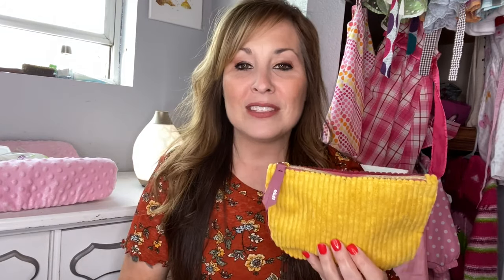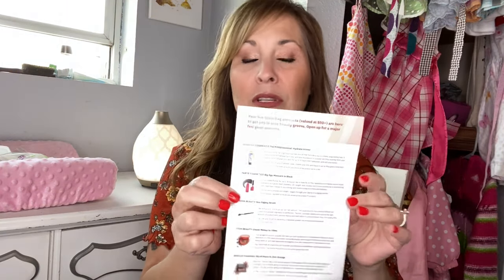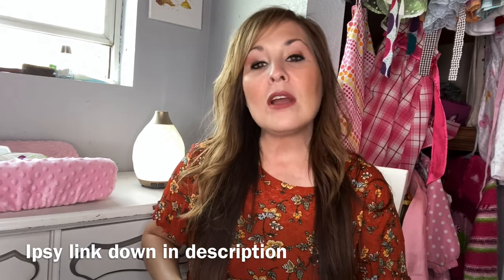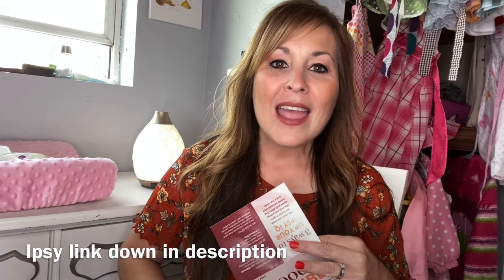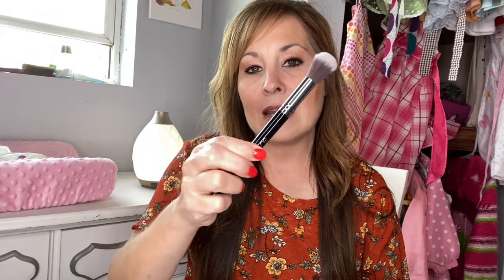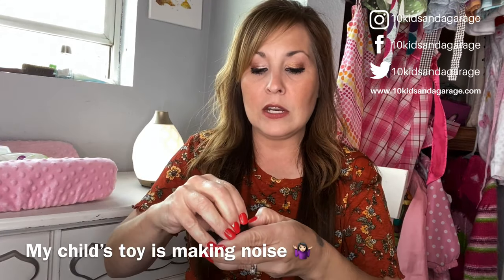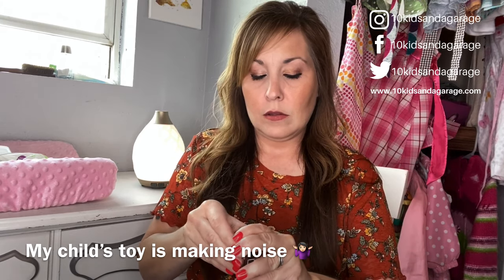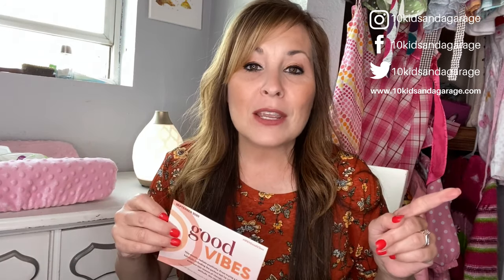September Ipsy Glam Bag 2020 || unboxing || Mom of 10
September Ipsy Glam Bag 2020
What I got in my bag
Benefit Cosmetics The Porefessional: Hydrate Primer
Tarte Cosmetics Big Ego Mascara in Black
Suva Beauty one Eighty Brush
Item Beauty Cheek Money In Vibes
Doucce Freematic Blush Mono in Zen Orange